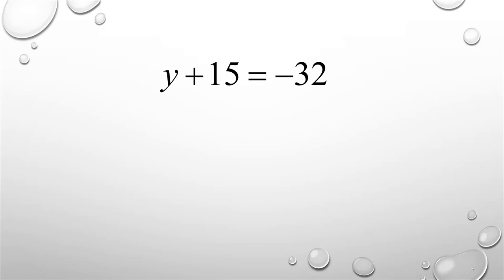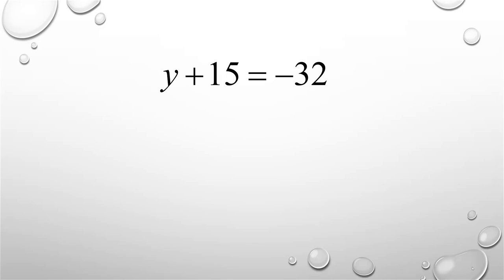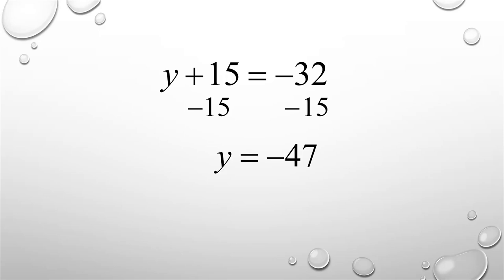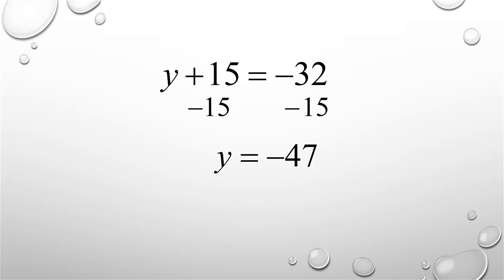The Subtraction Property of Equality Example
The subtraction property of equality in a one step algebra equation that requires adding two negative numbers.